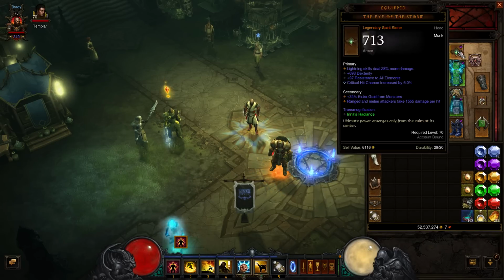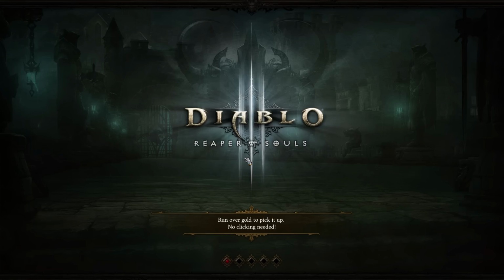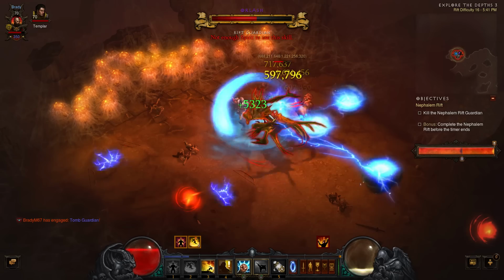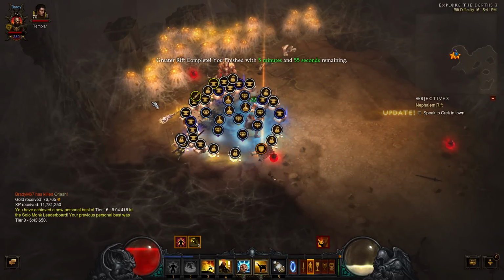Diablo 3 2.1 PTR | Greater Rift Gameplay (Monk)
I finally ended up getting a Greater Rift Keystone and wanted to share my first experiences with you guys. Unfortunately I lost some footage so this is the third Greater Rift I've done.